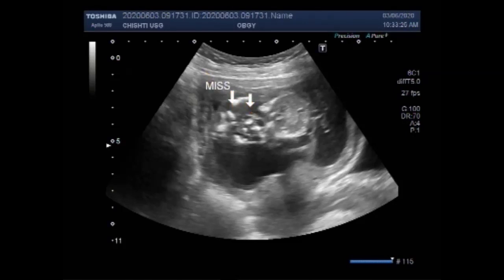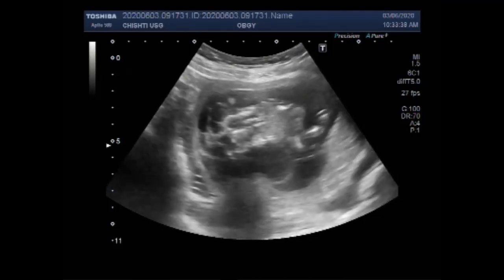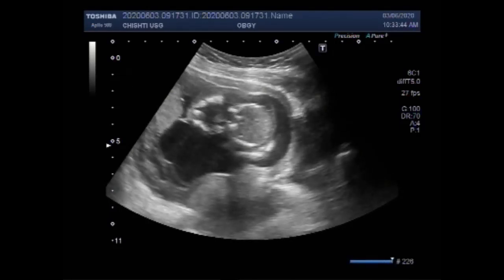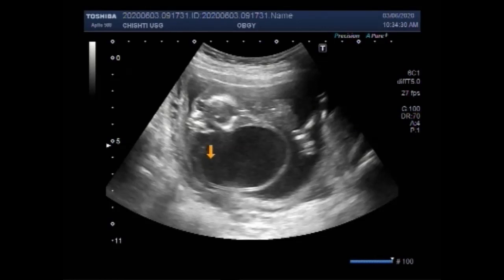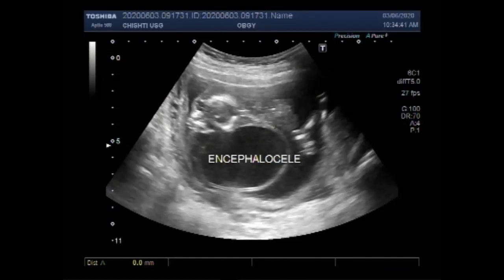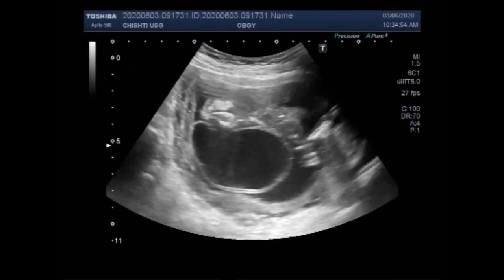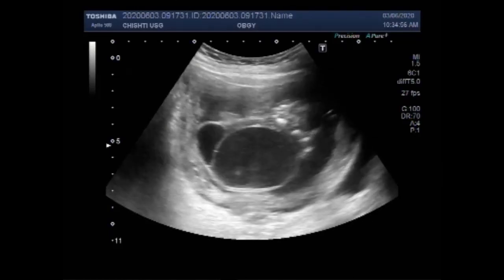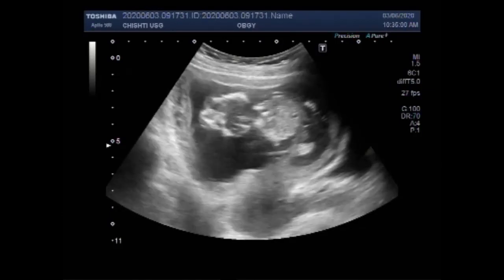Anencephaly and Encephalocele with a pregnancy of about 16 weeks.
This video shows Anencephaly and Encephalocele with a pregnancy of about 16 weeks.
An encephalocele is a rare disorder in which the bones of the skull do not close completely. This creates a gap through which cerebral spinal fluid, brain tissue, and the meninges (the membrane that covers the brain) can protrude into a sac-like formation.
An encephalocele forms when the neural tube does not close properly during gestation. A neural tube is a narrow channel that folds and closes to form the brain and spinal cord. The exact cause, however, is unknown. It usually occurs among families with a history of spina bifida and anencephaly.
Ultrasound images of the fetus can reveal the presence of a herniated, fluid-filled sac outside the skull. Encephaloceles that go undetected during gestation usually are diagnosed at birth by observation of the deformity.
Sometimes encephaloceles are detected during a routine prenatal ultrasound, as early as 13 weeks gestation. If an encephalocele is suspected on an ultrasound, a fetal MRI can provide all the detail necessary to confirm the diagnosis.
Symptoms of an encephalocele
Neurologic problems.
Hydrocephalus: Cerebrospinal fluid accumulated in the brain.
Spastic quadriplegia: Paralysis of the limbs.
Microcephaly: An abnormally small head.
Ataxia: Uncoordinated muscle movement.
Developmental delay.
Vision problems.
Mental and growth retardation.
Encephaloceles are usually dramatic deformities diagnosed immediately after birth, but occasionally a small encephalocele in the nasal and forehead region can go undetected. There is a genetic component to the condition; it often occurs in families with a history of spina bifida and anencephaly in other family members.
Babies with a frontal encephalocele, no associated syndrome or defects, and no brain tissue herniating into the sac have a good chance of survival. Babies with an encephalocele at the back of the head have a 55 percent survival rate.
The remaining brain tissue is often exposed (not covered by bone or skin). Affected babies are usually blind, deaf, unconscious, and unable to feel pain. Almost all babies with anencephaly die before birth, although some may survive a few hours or a few days after birth.
Prognosis. There is no cure or standard treatment for anencephaly and the prognosis for patients is death. Most anencephalic fetuses do not survive birth, accounting for 55% of non-aborted cases. Infants that are not stillborn will usually die within a few hours or days after birth from cardiorespiratory arrest.
Neural tube defects are birth defects of the brain, spine, or spinal cord. They happen in the first month of pregnancy, often before a woman even knows that she is pregnant. The two most common neural tube defects are spina bifida and anencephaly. In spina bifida, the fetal spinal column doesn't close completely.
Pregnancy after encephalocele
Hydrops fetalis is severe swelling (edema) in an unborn baby or a newborn baby. It is a life-threatening problem. Hydrops develops when too much fluid leaves the baby's bloodstream and goes into the tissues.
Anencephaly is also known as "open skull," is a birth defect in which the major parts of the brain, scalp, and skull of the fetus do not form completely as it is developing in the womb. Infants with anencephaly are stillborn in about 75 percent of cases. But newborns who survive die within several hours, days, or weeks.
Theoretically, Anencephaly can be diagnosed as early as 8 weeks; however, it may be missed in the first trimester. There is 100% accuracy in the second trimester for this diagnosis by ultrasound.
Anencephaly is when the neural tube fails to close at the base of the skull. Neural tube defects may be caused by genes passed on from both parents and by environmental factors. Some of these factors are obesity, uncontrolled diabetes in the mother, and intake of some medicines during pregnancy.
Anencephaly is the most severe form of cranial Neural tube defect (NTD) and is characterized by an absence of cortical tissue (although the brainstem and cerebellum may be variably present) as well as an absence of the cranial vault. The morphological spectrum within anencephaly ranges from holocrania (most severe form) to merocrania (mildest form).
As with many other malformations, a number of associated abnormalities are recognized:
other neural tube defects: spina bifida (especially cervical)
congenital heart defects
cleft lip/palate
diaphragmatic hernia(s)
spinal dysraphism
skeletal anomalies: e.g. clubfeet
gastrointestinal abnormalities: e.g. omphalocele
urinary tract abnormalities: hydronephrosis most common.